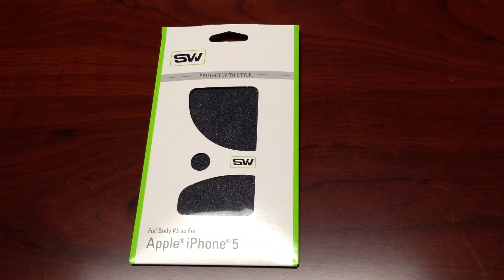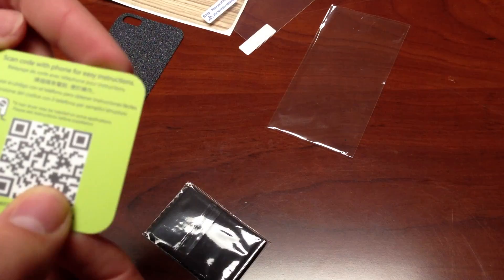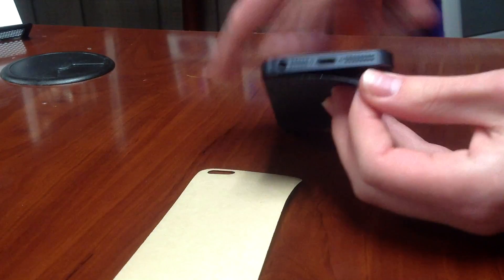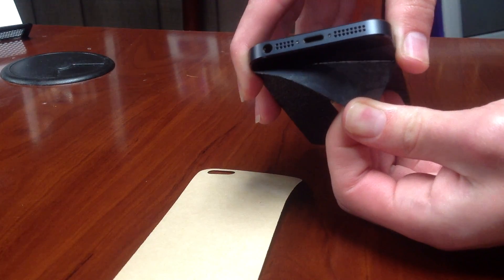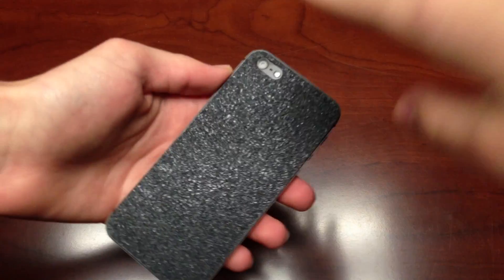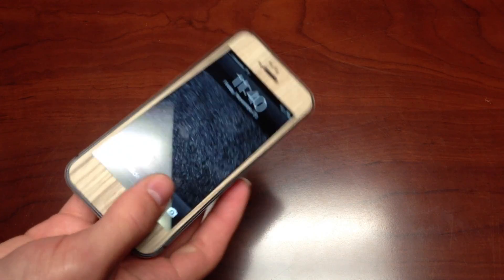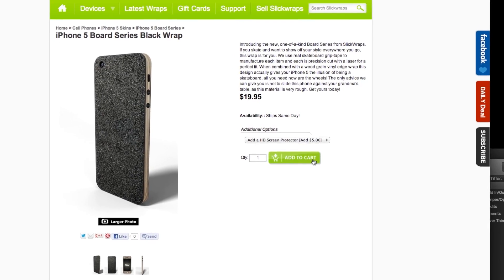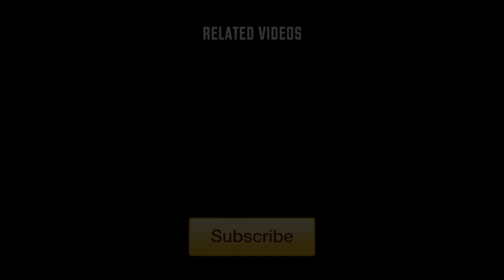Slickwraps Review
This is my review of the SlickWraps Skateboard Series for the iPhone 5.

Product Information:
Introducing the new, one-of-a-kind Board Series from SlickWraps. If you skate and want to show off your style everywhere you go, this wrap is for you. We use real skateboard grip-tape to manufacture each item and each is precision cut with a laser for a perfect fit. When combined with a wood grain vinyl edge wrap this design actually gives your iPhone 5 the illusion of being a skateboard, all you need now are the wheels! The only advice we can give you is not to slide this phone against your grandma's table, as this material is very rough.